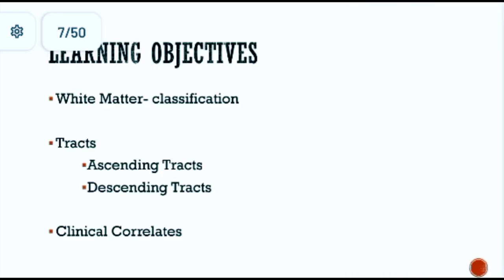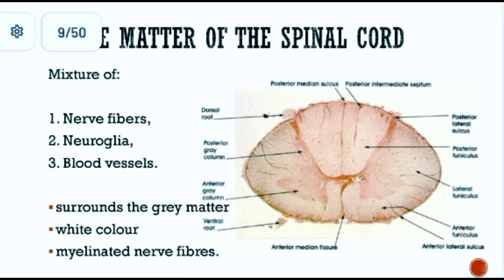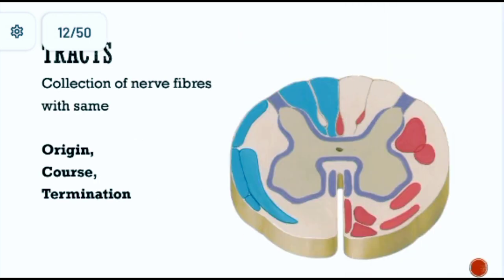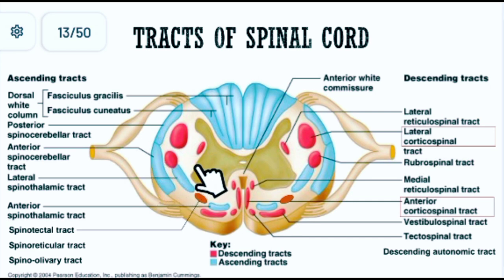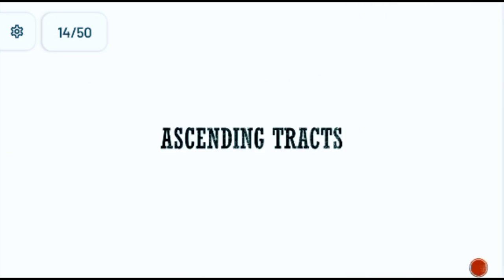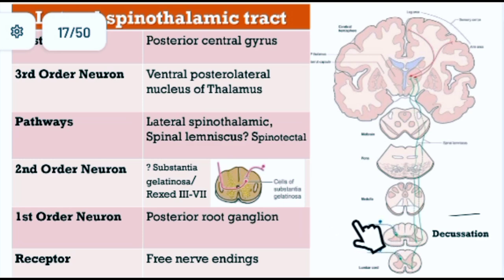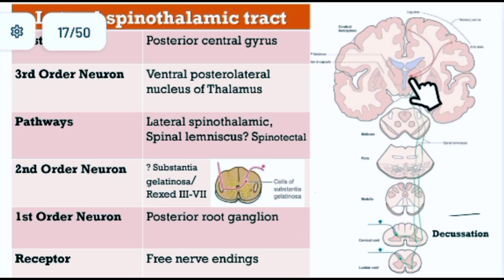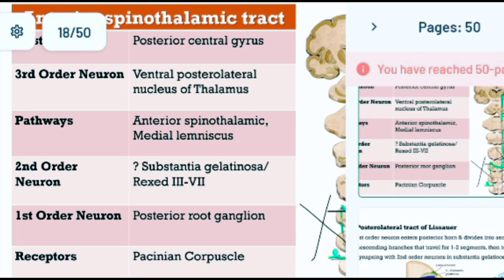ASCENDING TRACTS SIMPLIFIED | NEUROANATOMY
In this video we are going to simplify this complex topic so that you can understand, please don't forget to show me support by SUBSCRIBING so that i can continue better free videos. Thanks in anticipation ❤️